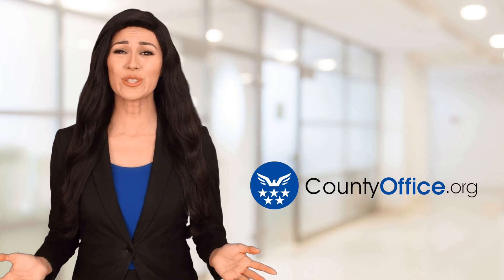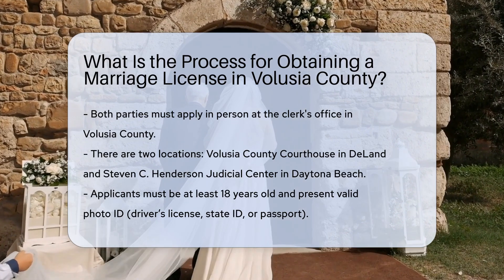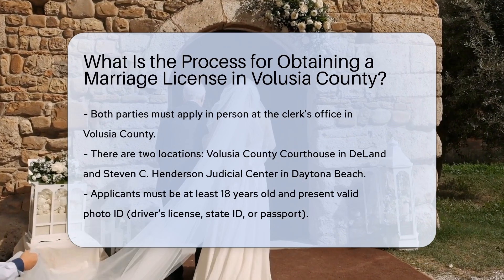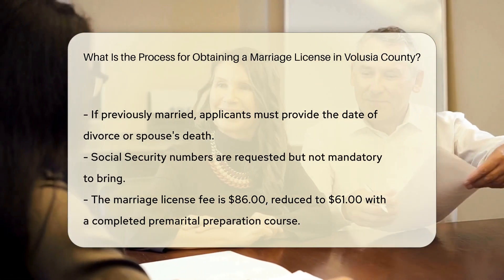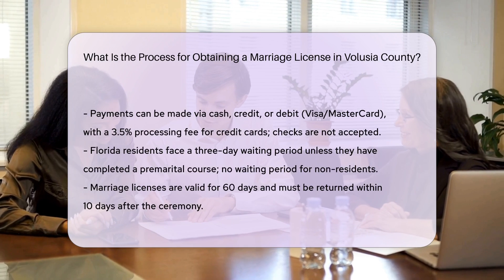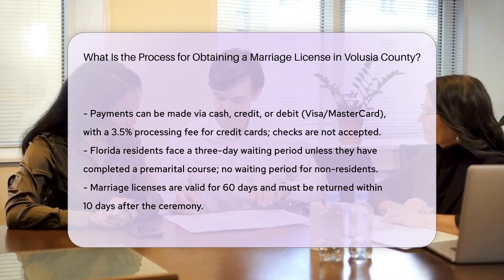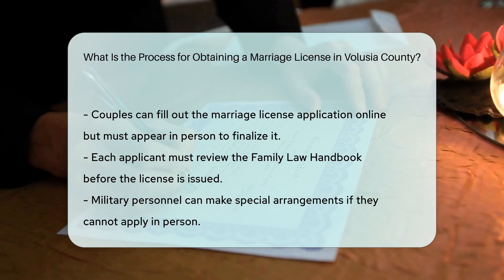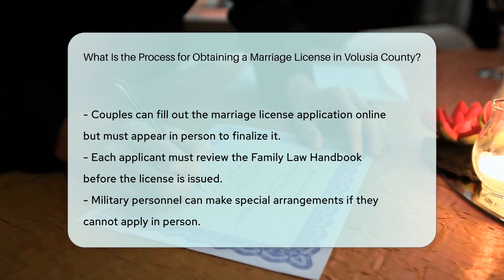What Is the Process for Obtaining a Marriage License in Volusia County? | CountyOffice.org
What Is the Process for Obtaining a Marriage License in Volusia County? Have you ever wondered about the process of obtaining a marriage license in Volusia County, Florida? In this detailed video, we will walk you through all the essential steps and requirements for acquiring a marriage license in Volusia County. From the necessary documentation to the fees involved and even special circumstances for military personnel, we've got you covered.

To apply for a marriage license in Volusia County, both parties must visit one of the designated clerk's office locations in person. Remember to bring your valid photo identification and any required documentation if applicable. Did you know there's a way to reduce the cost of your marriage license by completing a premarital preparation course? Find out more about this option and other important details in our video.

For further convenience, couples can complete the marriage license application online using the eMarriage License Application, but a final in-person visit is still necessary. Additionally, learn about the waiting period for Florida residents and the validity period of the marriage license.

If you're interested in learning more about the marriage license process in Volusia County, make sure to watch our video till the end.